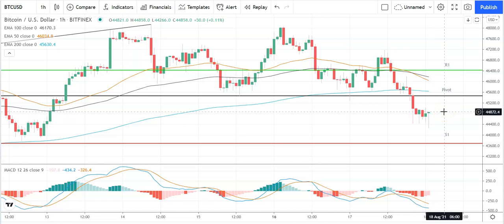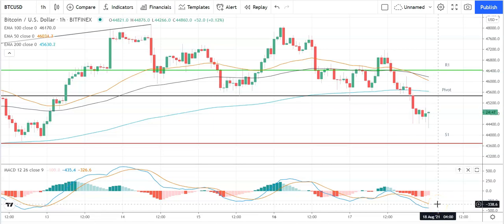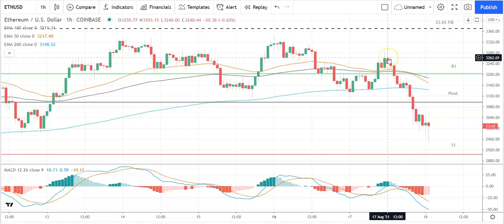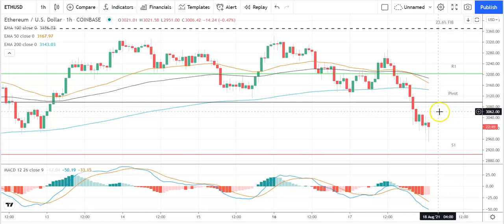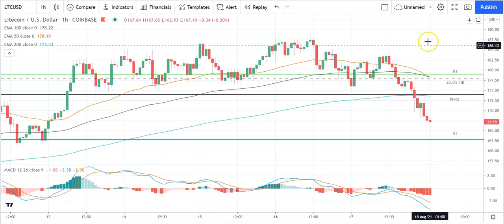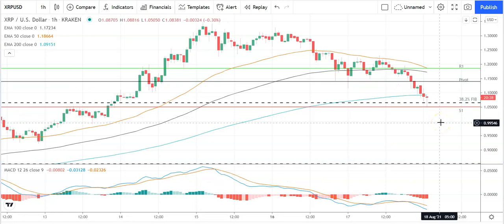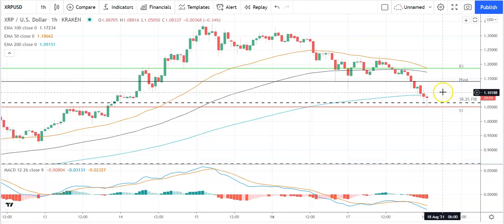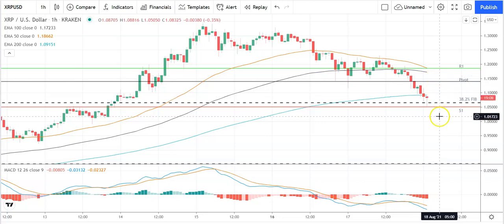Bitcoin, Ethereum, Litecoin, and Ripple's XRP Daily Tech Analysis August 18th, 2021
Following a bearish Tuesday, the majors will need to move through the day's pivot levels and yesterday's highs to avoid another day in the red.